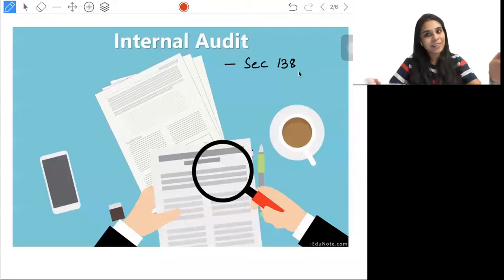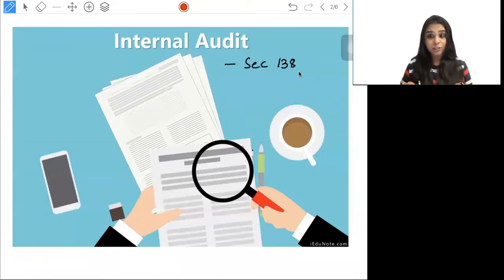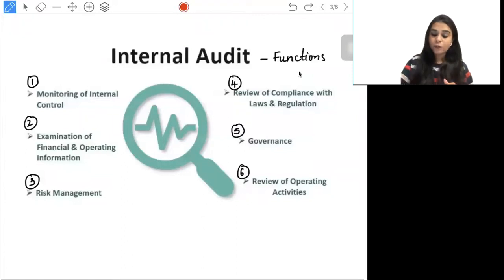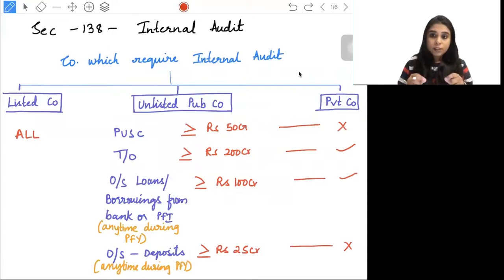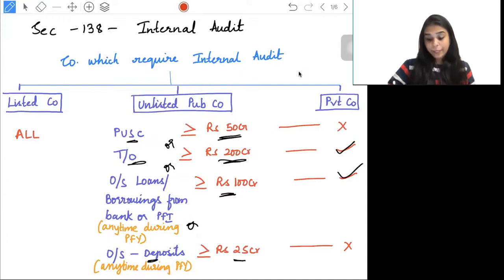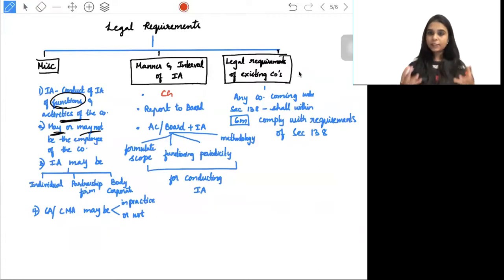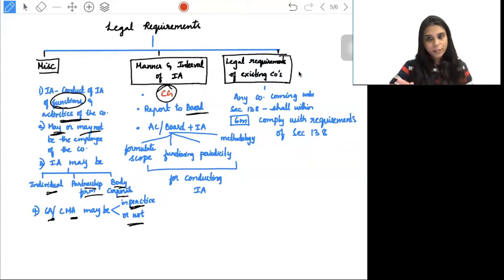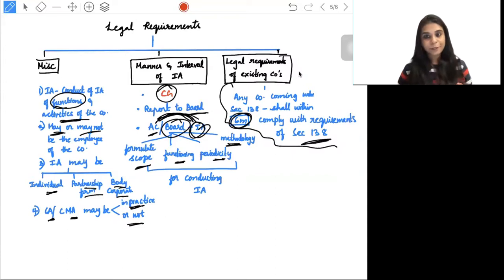Sec 138 of Companies Act, 2013 Fully in English CA/CMA/CS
In this video we will be covering Sec 138 of Companies Act.
Follow my CA/CMA Inter telegram channel for notes and audio clips